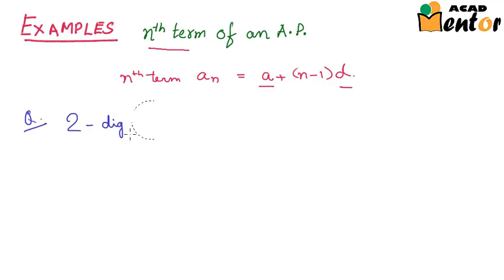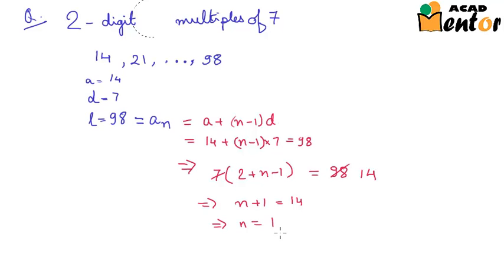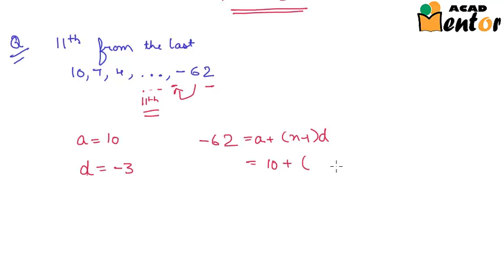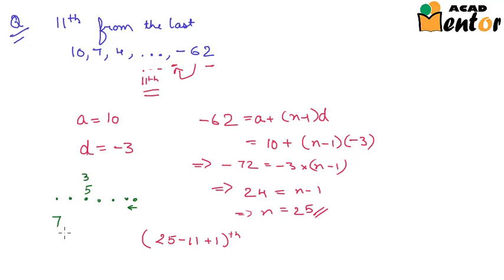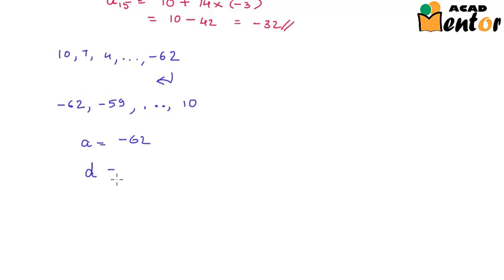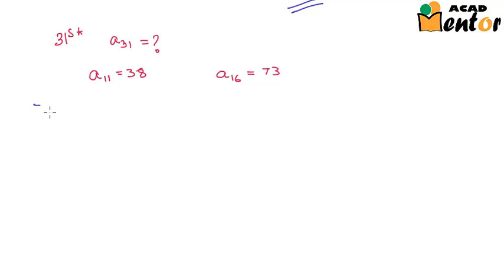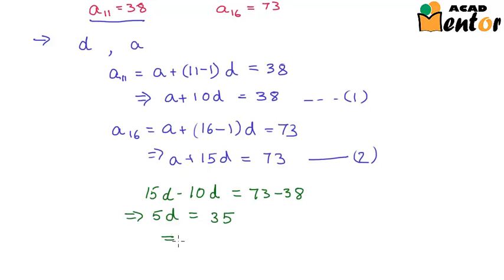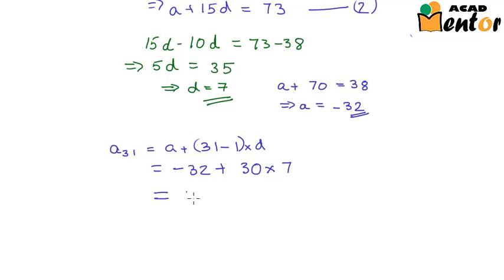10.5.3 Solved examples on nth term of an Arithmetic Progression - CBSE Class 10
This is the third video in the series of five videos on chapter 5, Arithmetic Progressions for class 10 CBSE. It covers example problems on the concept of the nth term of an AP.